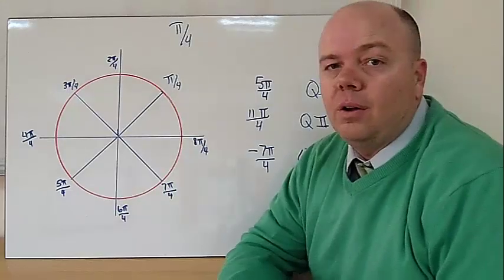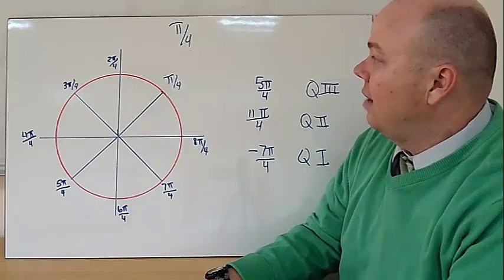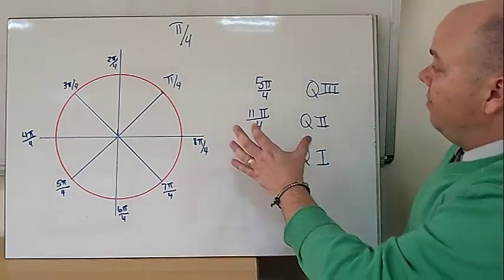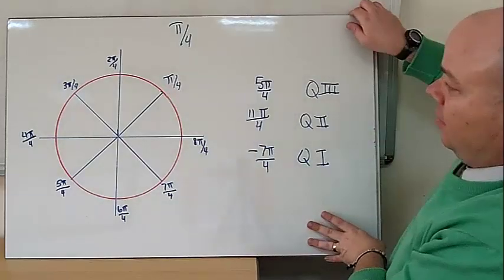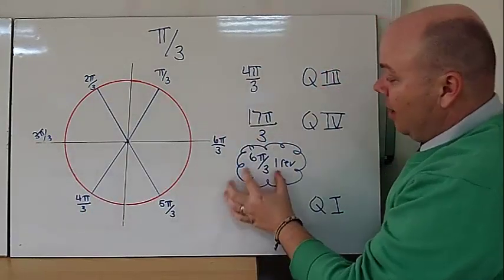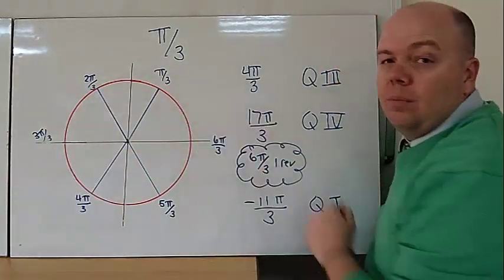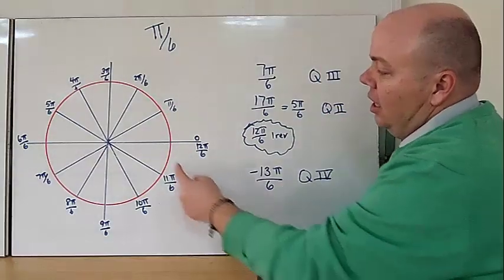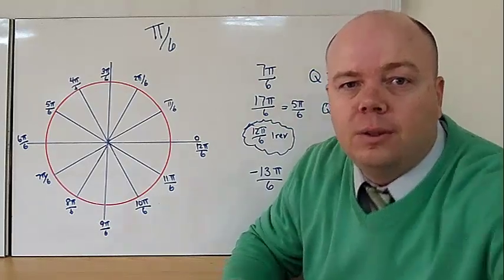Finding Quadrants Radians